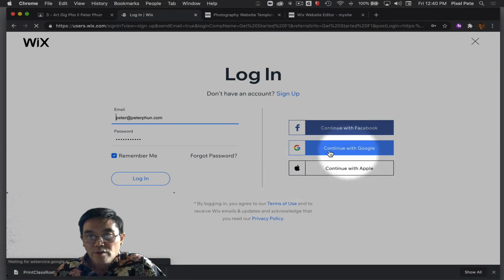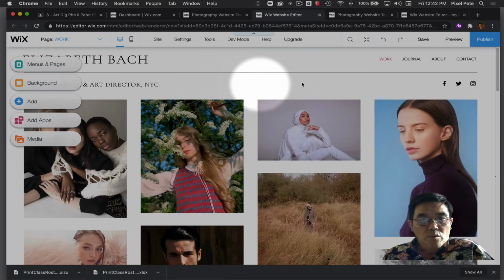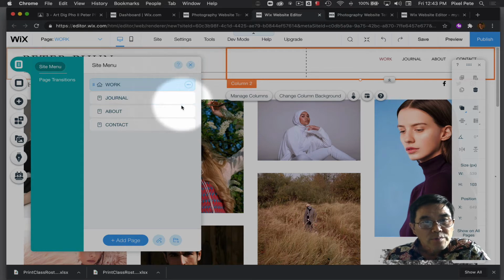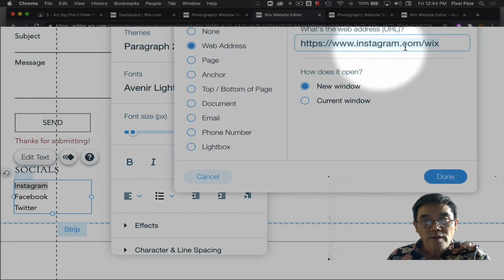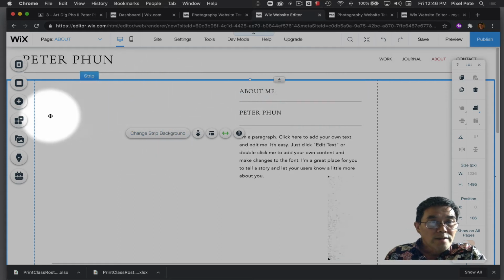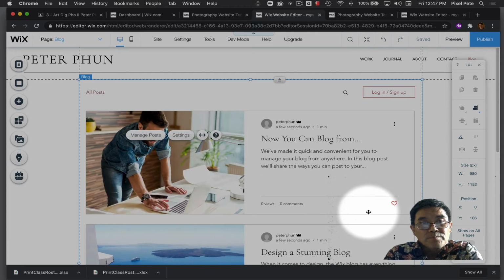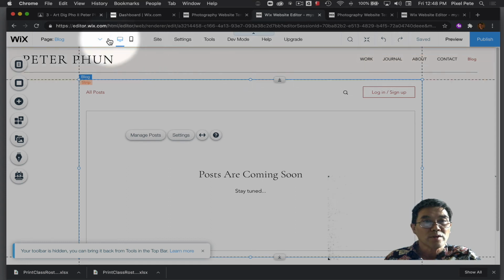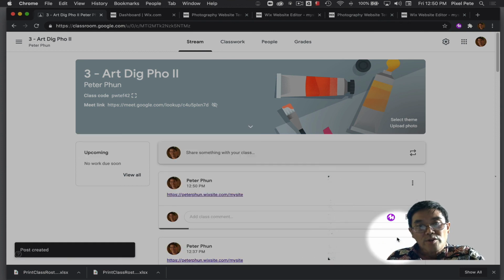Building a Wix website